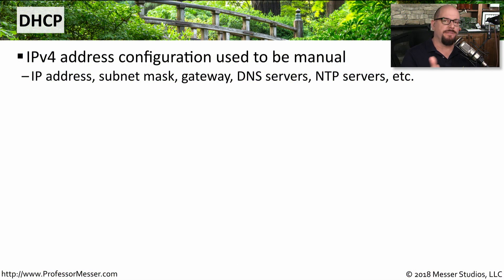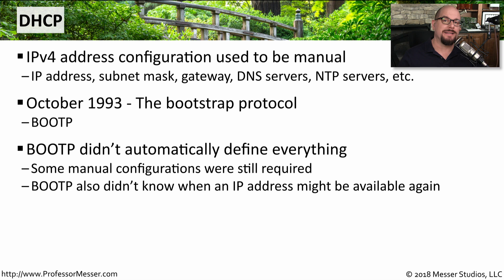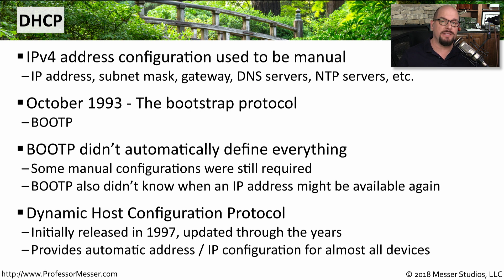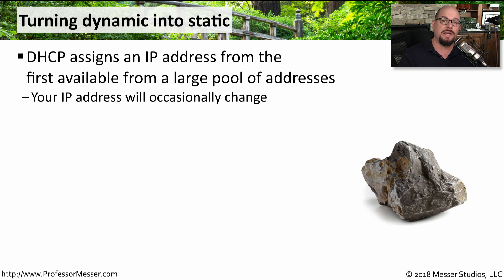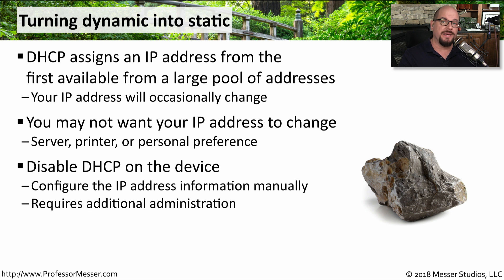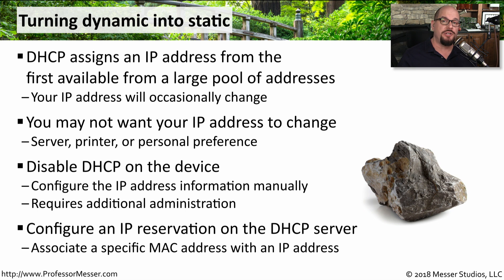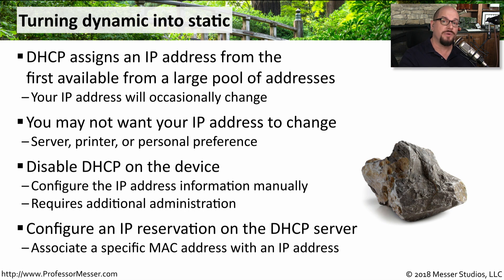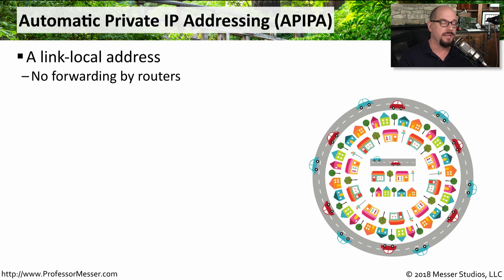Assigning IPv4 Addresses - CompTIA Network+ N10-007 - 1.4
There are many different ways to configure a device with an IPv4 address. In this video, you’ll learn about DHCP, manual addressing, DHCP reservations, and APIPA.